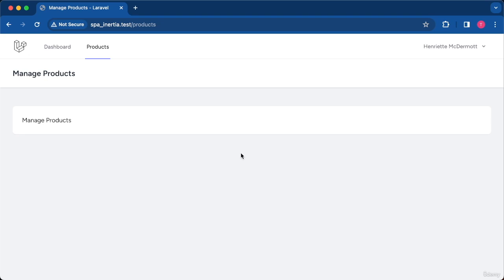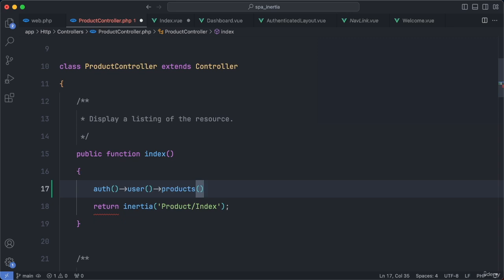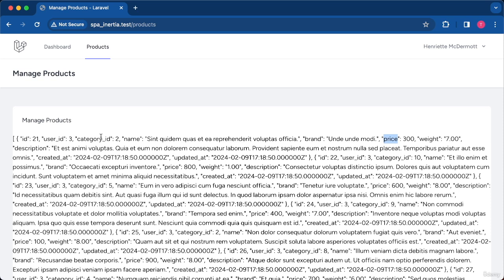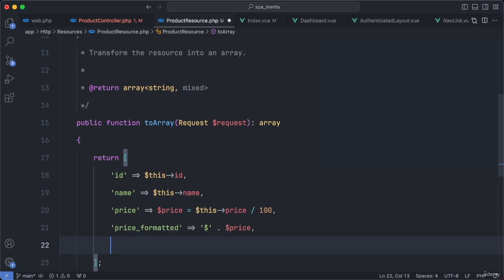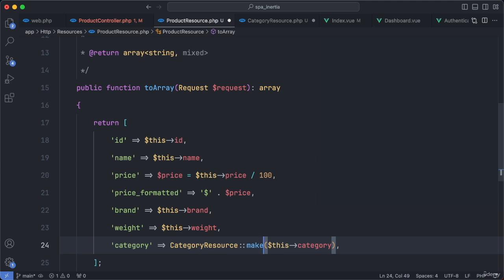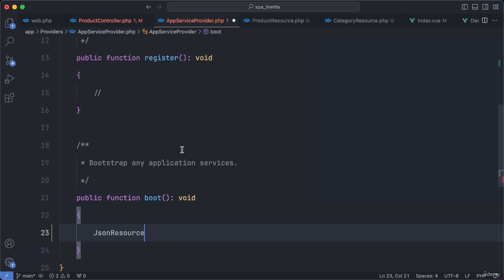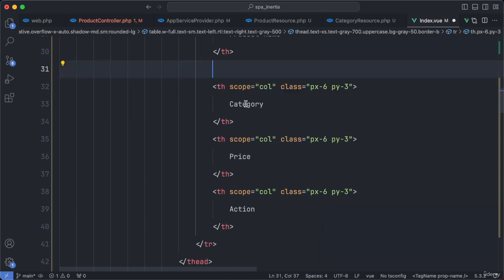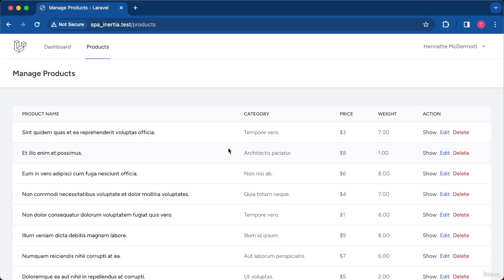1-5 Working with Eloquent API Resource